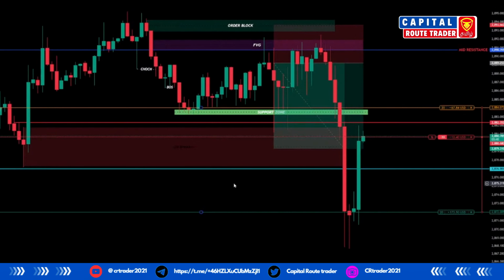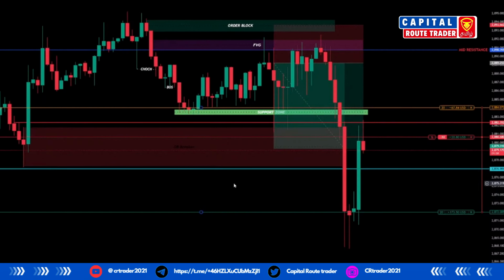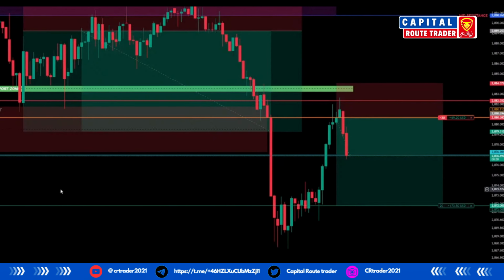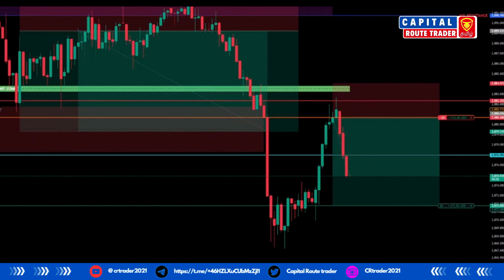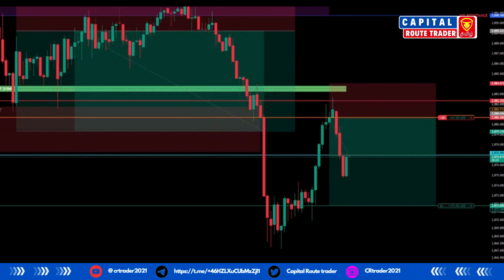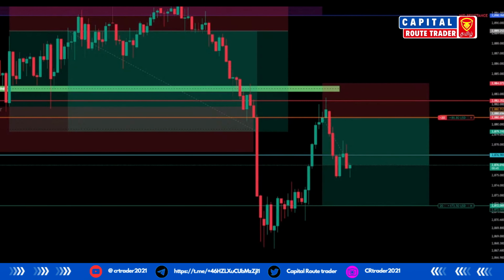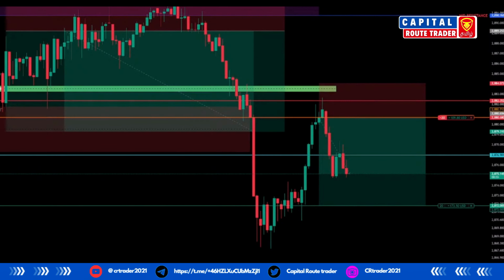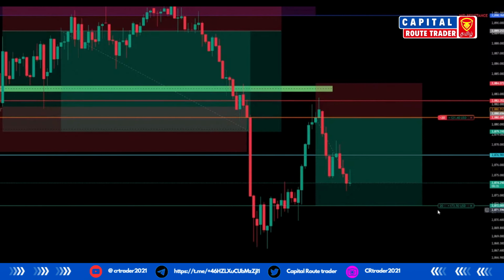Mastering Smart Money Concept (SMC) Trading A Step-by-Step Breakdown of a High-Probability Trade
The information shared is general in nature and does not constitute a recommendation or endorsement for any specific investment strategy or decision. We are not SEBI registered and do not offer trading signals or account management services.

Investors and traders are advised to conduct their own research and seek advice from a certified financial advisor before making any investment decisions, considering their individual financial situation and risk tolerance.

OPTIONS Trading IN NIFTY & Bank nifty:-

   • Options Trading 3PM Strategy | Daily ...

SIMPLE CONCEPT BIGGER MONEY :-

   • Simple Concept Bigger Money Making Tr...

HOW TO BOOK THE PROFIT IN OPTIONS TRADING :-
   • How To Book the PROFIT Live Market Ex...

ACCOUNT OPENING LINK :-